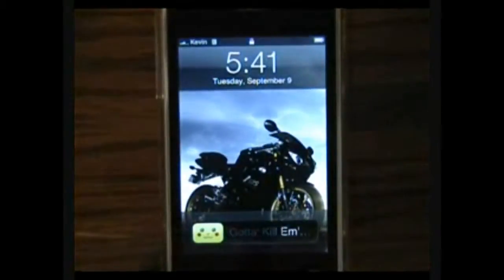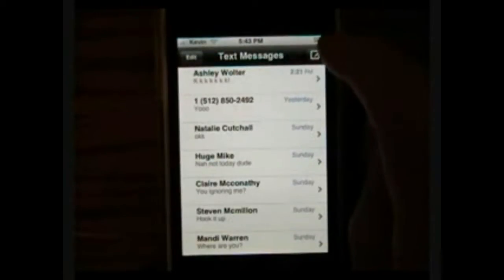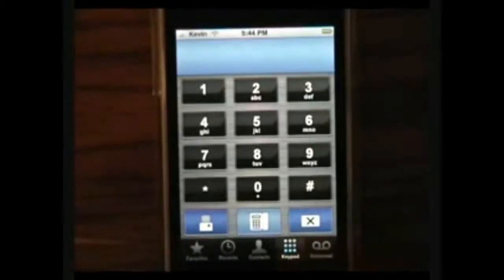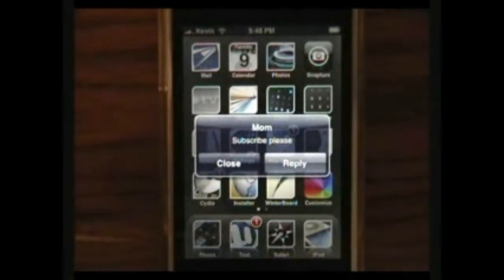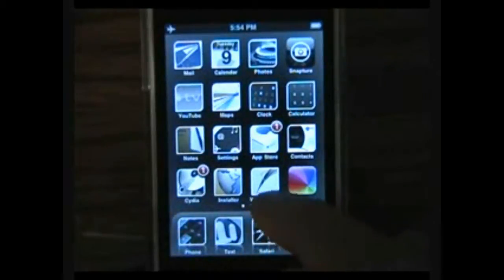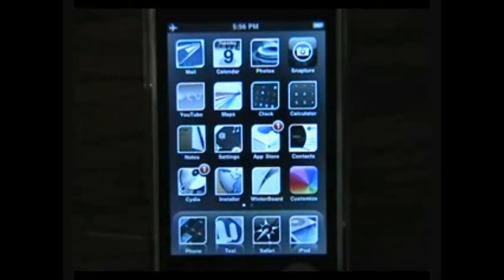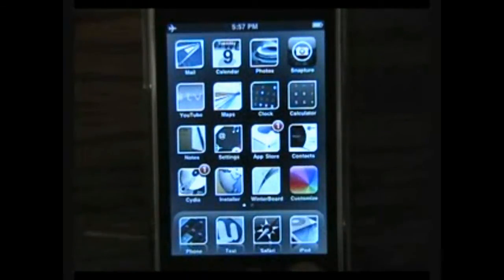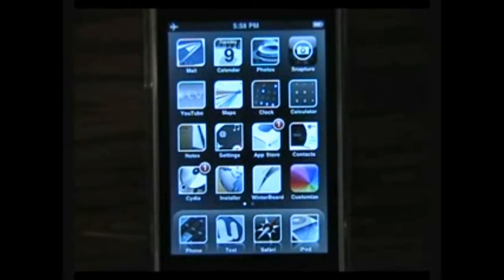iphone jail break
PLEASE BARE WITH ME If yOU HAVE A qUESTION. I WILL TRY TO ANSWER AS SOON AS POSIBLe.
2) Follow Instructions
3) Congratulations, your Iphone/Ipod is officially Jail broken.